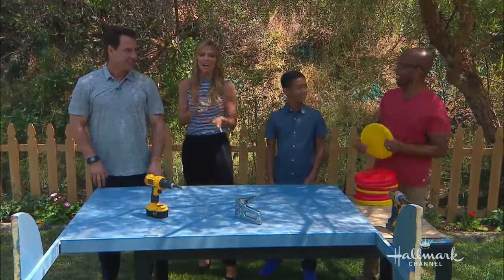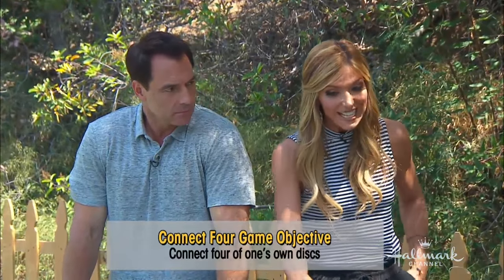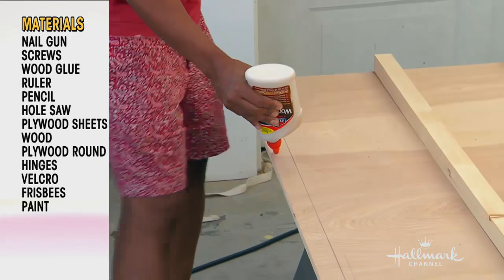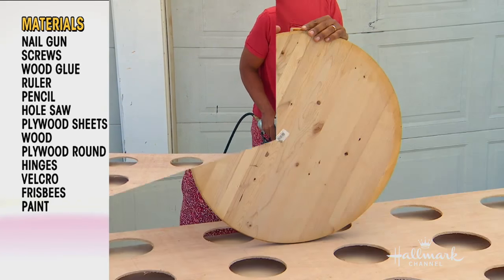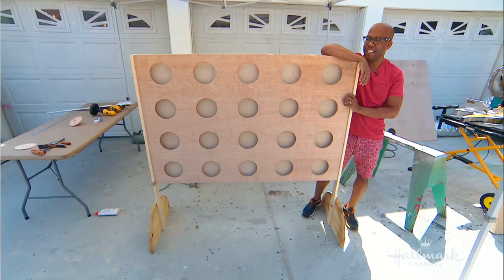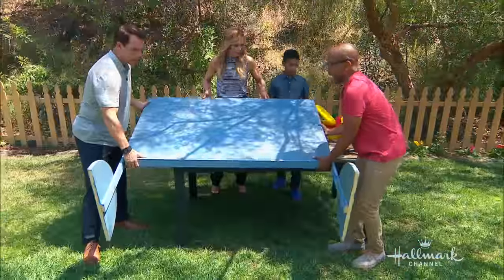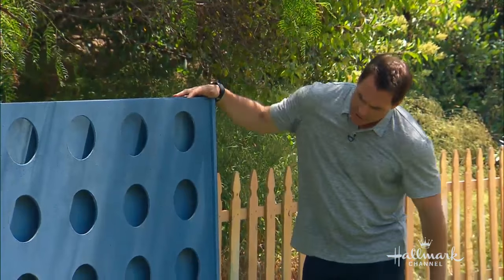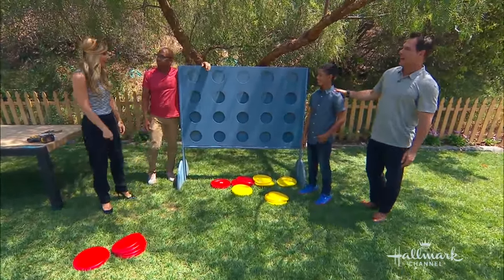How To - DIY Backyard Connect Four - Hallmark Channel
Ken Wingard is in the backyard making a perfect DIY game for summertime, a giant Connect Four game. He mentions that the game is good for kids because it incorporates strategy, math and counting skills. The entire game will cost you only $60.